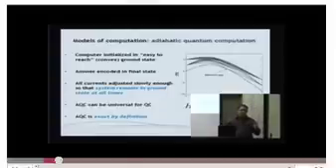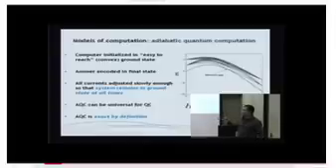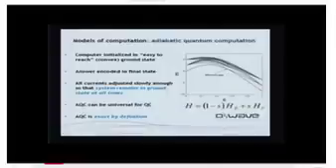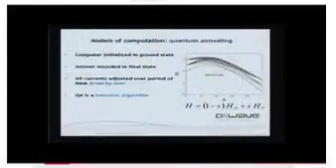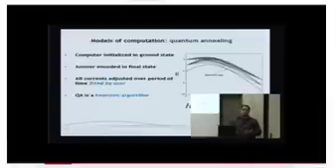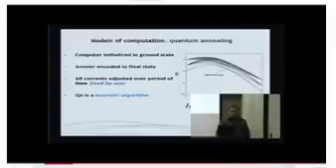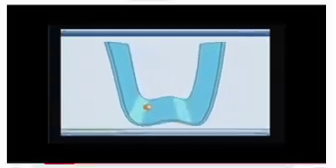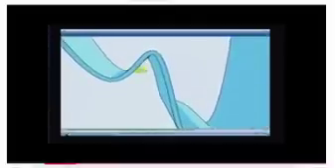Adiabatic Quantum Computer Explanation D-Wave Systems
Dr. Geordie Rosen explains D-Wave's new quantum computer from a Google Talk of 2007.